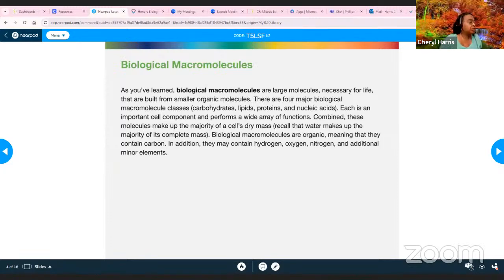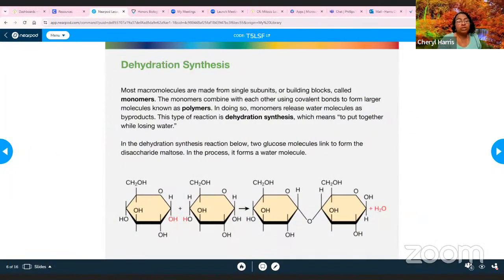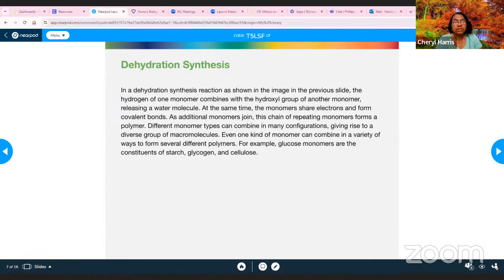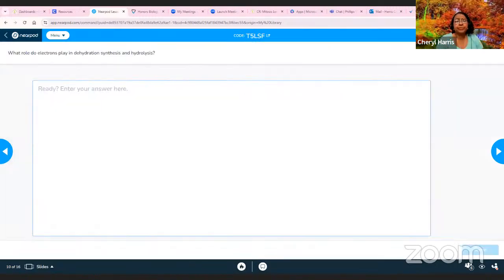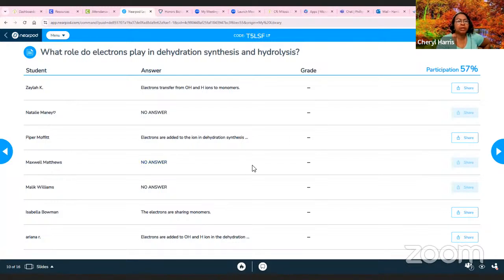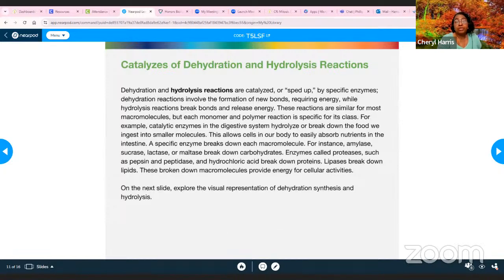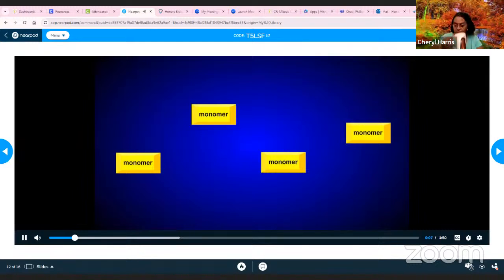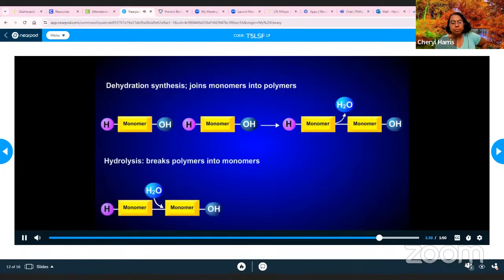Ms Harris's Zoom link